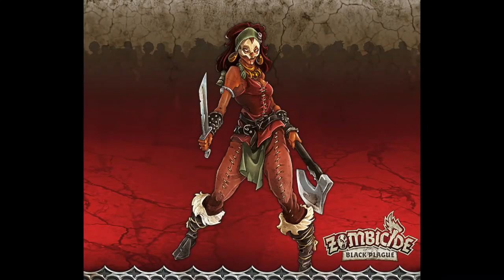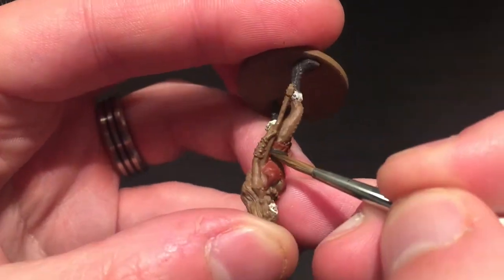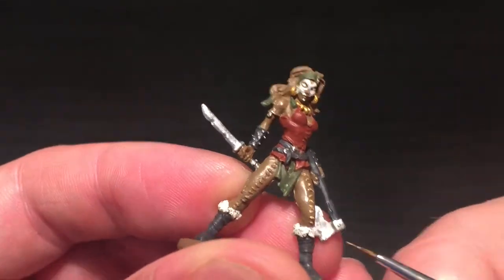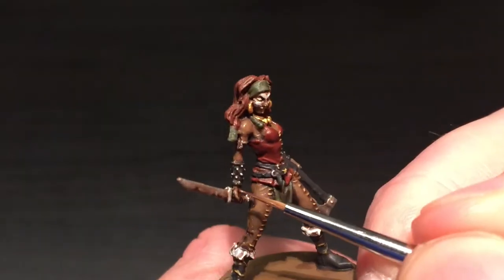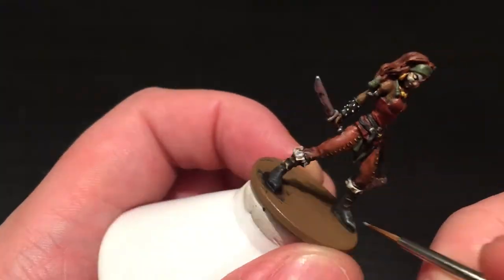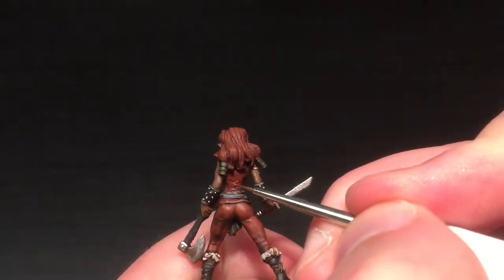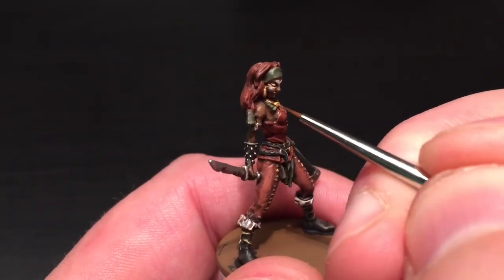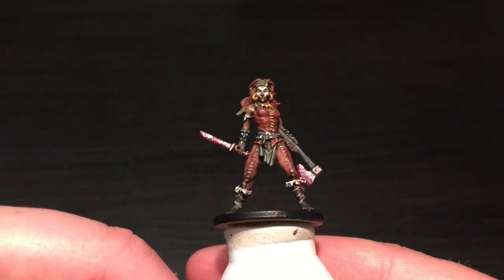Zombicide Black Plague (Massive Darkness) - Painting Sylvia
Most Wanted Brushes @

Zombie Shader (Army Painter - Zombicide set)

Dark Fleshtone (Vallejo - Game Color)
Terracota (Vallejo - Game Color)
Tan (Vallejo - Game Color)